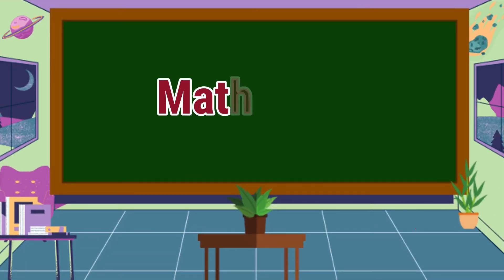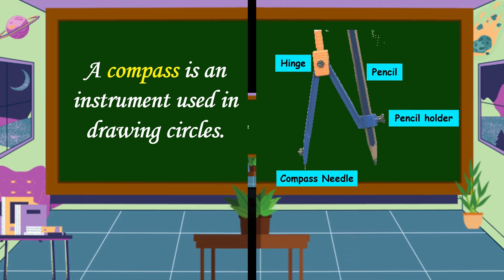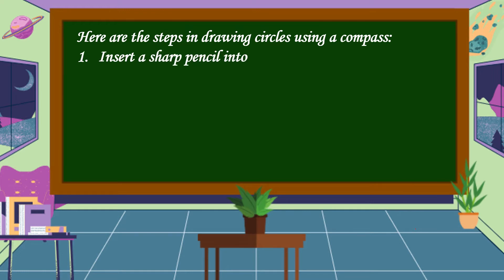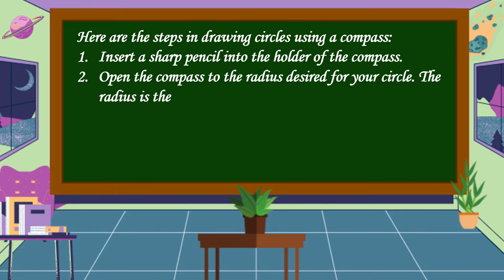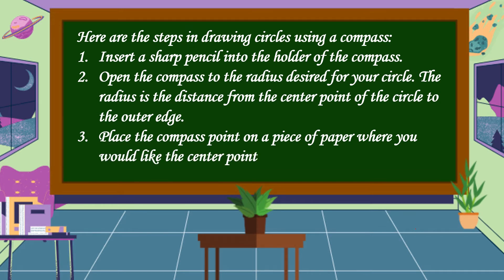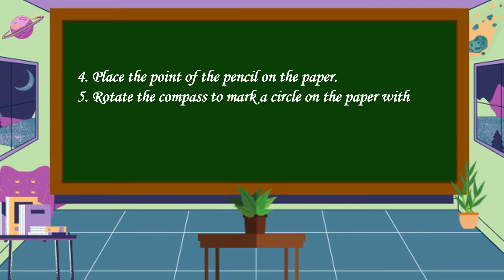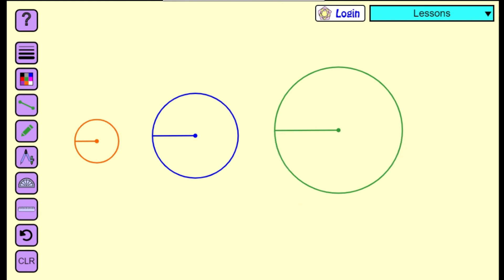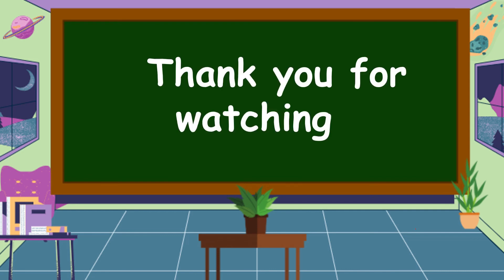Drawing Circles With Different Radii Using a Compass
This video is all about how to draw a circle with different radii using a compass.